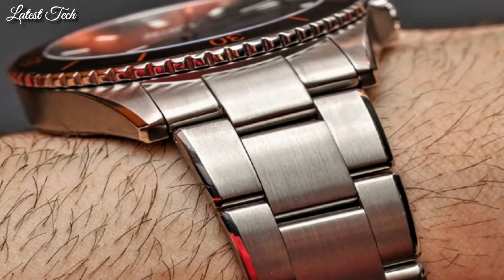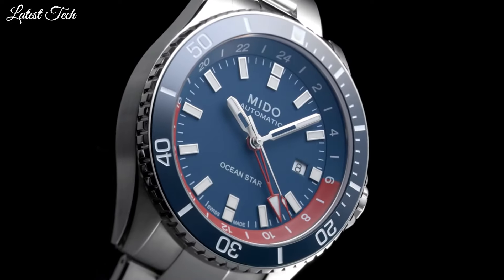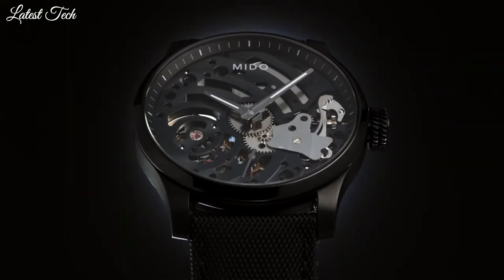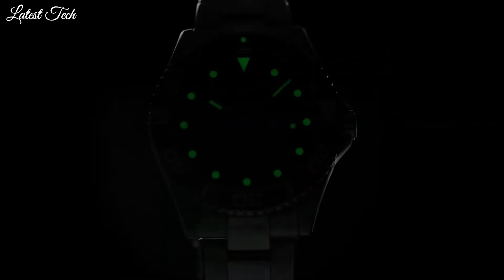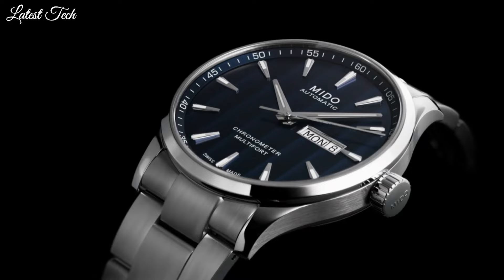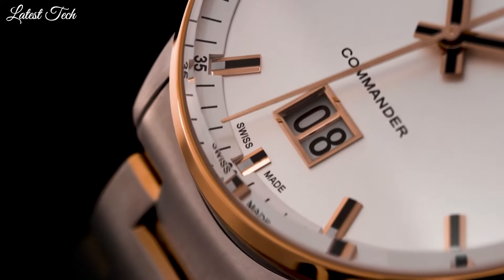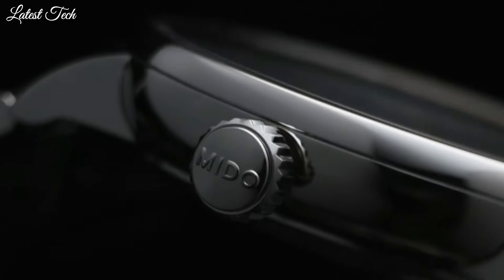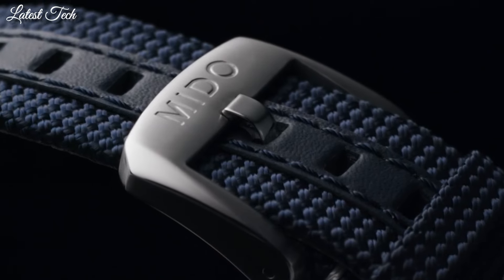Top 10 Best Mido Watches For MEN 2024: Which One Is Best?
10.MIDO Ocean Star GMT Special Edition Watch

★Amazon US
★Amazon DE
★Amazon UK
★Amazon CA
★Amazon IT
★Amazon FR
09.MIDO Multifort Power Reserve Watch

★Amazon US
★Amazon DE
★Amazon UK
★Amazon CA
★Amazon IT
★Amazon FR
08.Mido Multifort Mechanical Skeleton Limited Edition Watch

★Amazon US
★Amazon DE
★Amazon UK
★Amazon CA
★Amazon IT
★Amazon FR
07.Mido Ocean Star Automatic Green Dial Men's Watch

★Amazon US
★Amazon DE
★Amazon UK
★Amazon CA
★Amazon IT
★Amazon FR
06.MIDO Multifort Patrimony Chronograph Watch

★Amazon US
★Amazon DE
★Amazon UK
★Amazon CA
★Amazon IT
★Amazon FR
05.Mido Multifort Chronometer Automatic Blue Dial Men's Watch

★Amazon US
★Amazon DE
★Amazon UK
★Amazon CA
★Amazon IT
★Amazon FR
04.Mido Commander Big Date Swiss Watch

★Amazon US
★Amazon DE
★Amazon UK
★Amazon CA
★Amazon IT
★Amazon FR
03.Mido Baroncelli Tradition Swiss Watch

★Amazon US
★Amazon DE
★Amazon UK
★Amazon CA
★Amazon IT
★Amazon FR
02.MIDO Baroncelli Signature Watch

★Amazon US
★Amazon DE
★Amazon UK
★Amazon CA
★Amazon IT
★Amazon FR
01.Mido Ocean Star Automatic Watch

★Amazon US
★Amazon DE
★Amazon UK
★Amazon CA
★Amazon IT
★Amazon FR